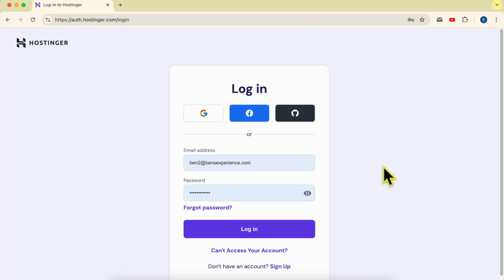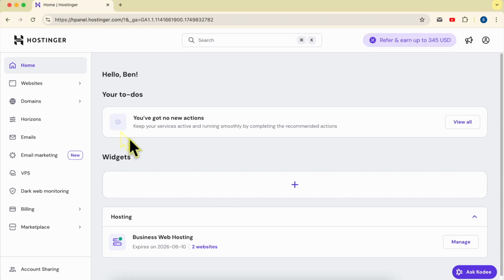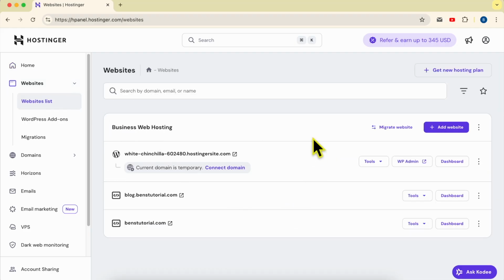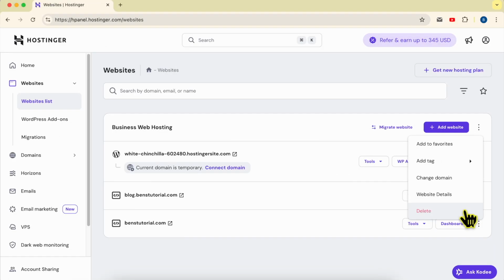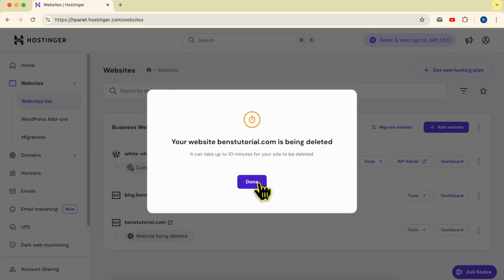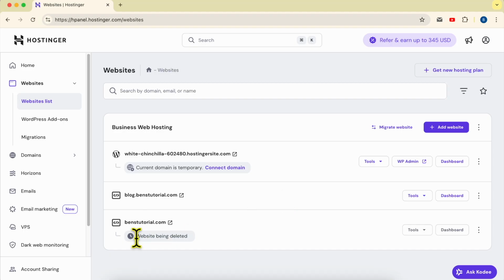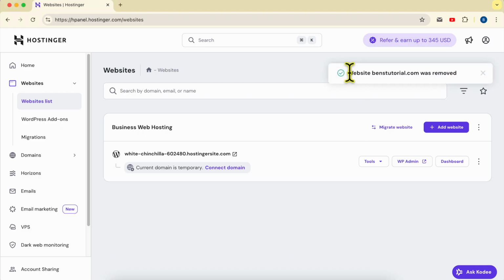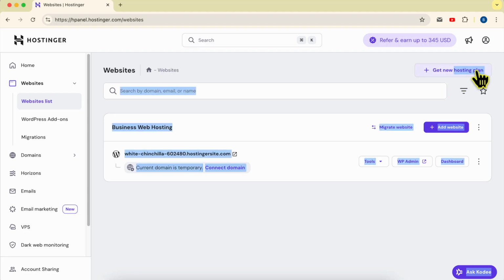How To Delete A Website In Hostinger | Remove WordPress & Hostinger Sites Easily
Learn how to delete a website in Hostinger in just a few simple steps. In this tutorial, I will show you how to remove any website from your Hostinger account, whether it's a WordPress site or a custom-built website. How to delete a website in Hostinger is easier than you think, and this video will guide you through the entire process from logging in, navigating to your websites, and permanently deleting your site.

This tutorial on how to delete a website in Hostinger also covers key tips for managing your Hostinger account safely, ensuring you understand the consequences of removing your site, and confirming deletion. If you’re managing multiple websites or just need to remove an old site, this video is perfect for you.

Don’t forget, you can get access to my full Hostinger web hosting course for free today! Inside the course, you’ll learn how to set up your WordPress website, configure SSL security, optimize speed and performance, manage databases, backups, emails, and much more.